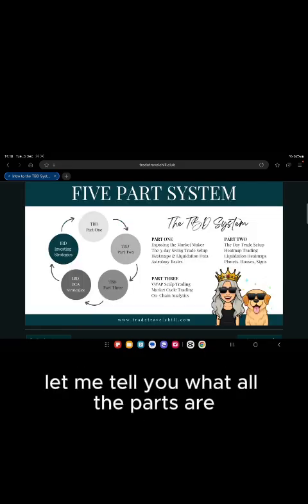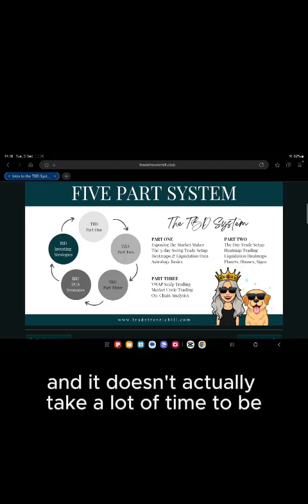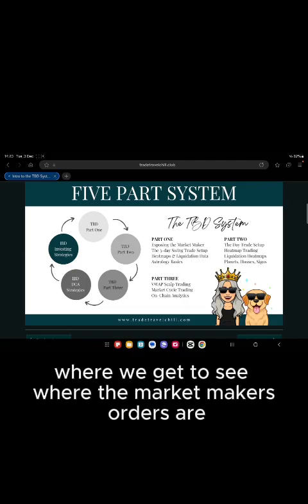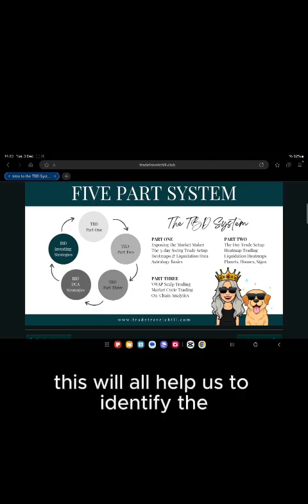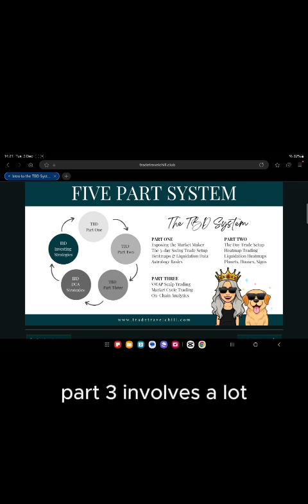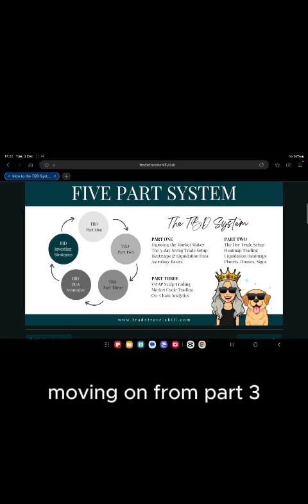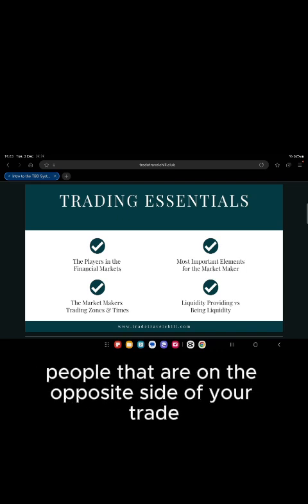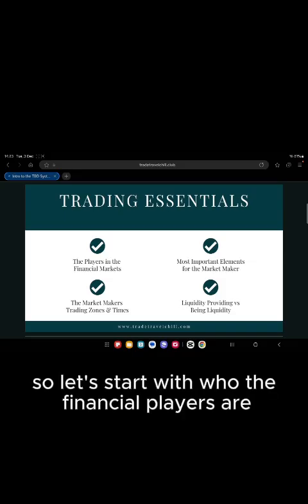S2E02 - Basics player and strategy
Basics of strtegy